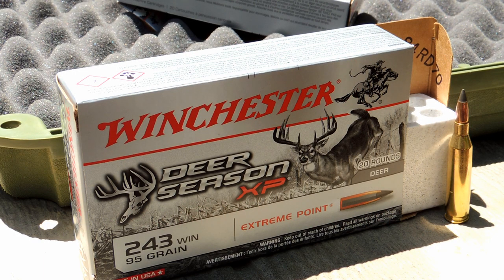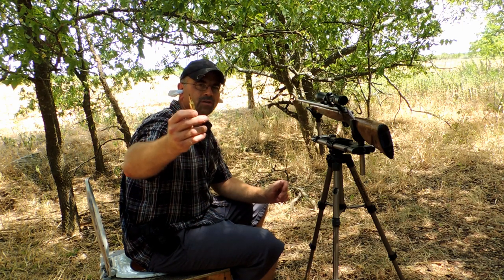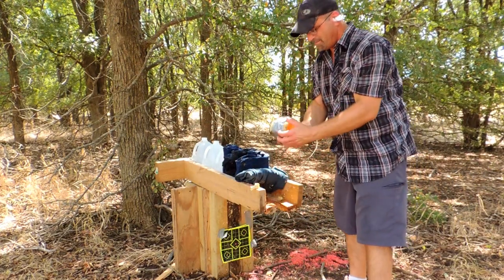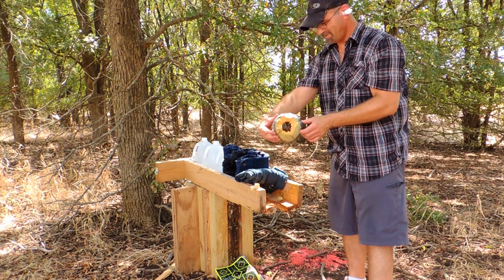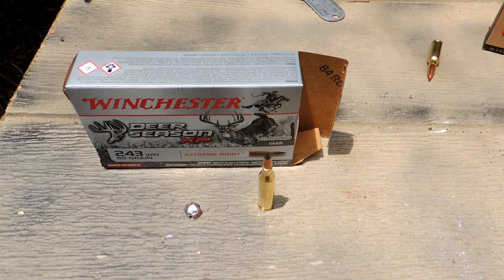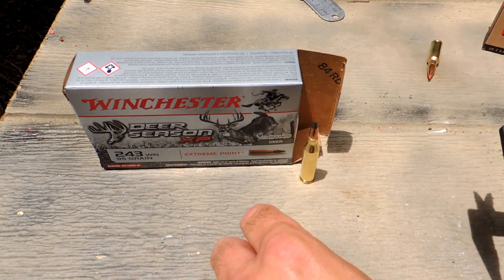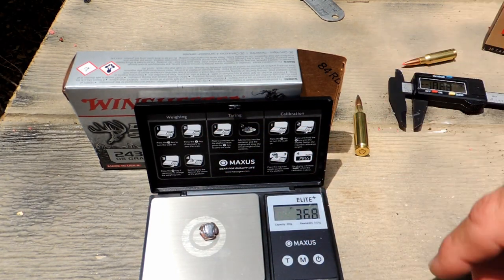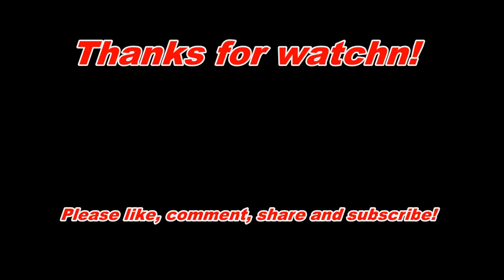.243 WINCHESTER DEER SEASON XP WOUND CHANNEL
Doing a lil wound channel test with the Deer Season XP in 243. Yall take a look and thanks for watchn!